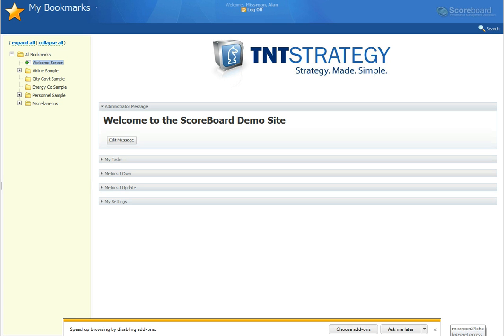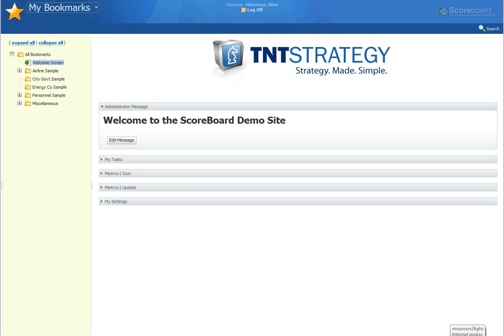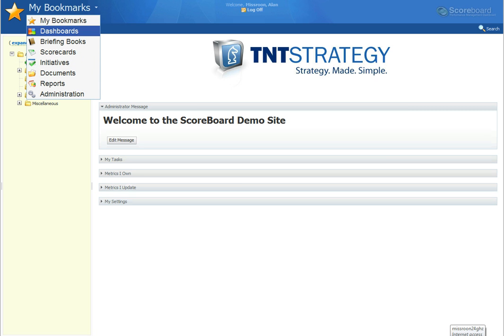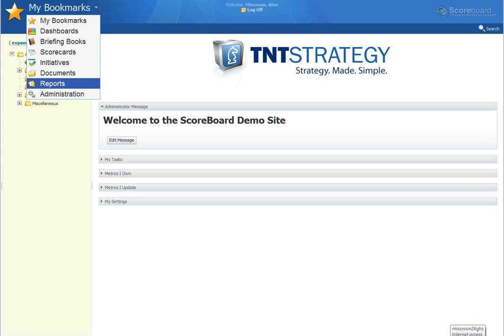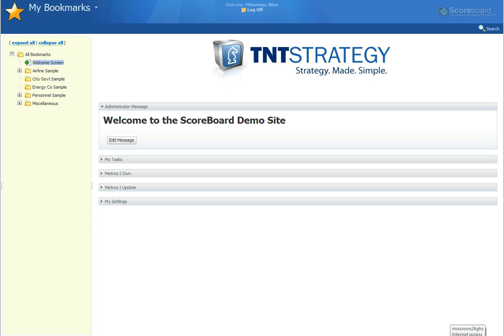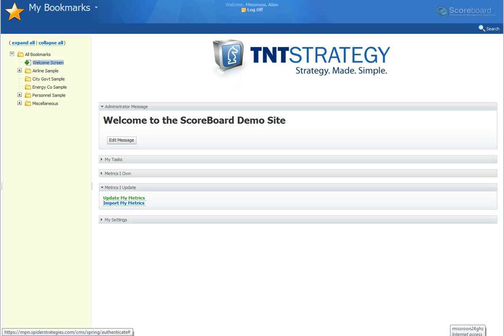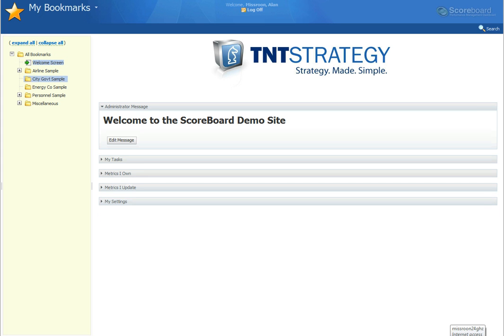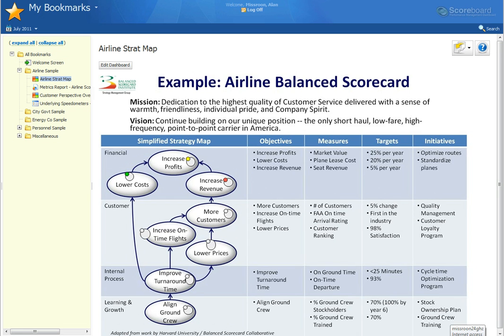Balanced Scorecard Software General Navigation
This video shows the general navigation of the Balanced Scorecard software.